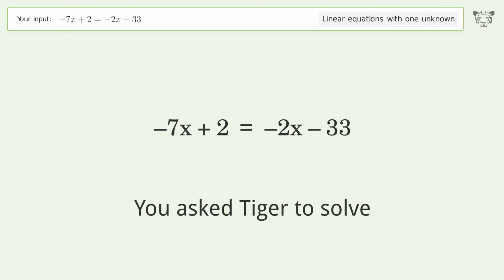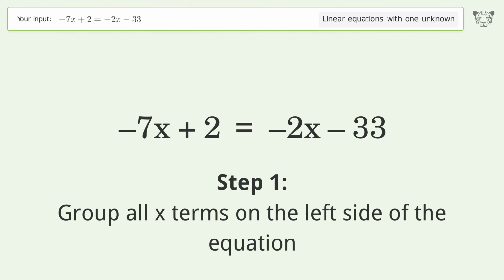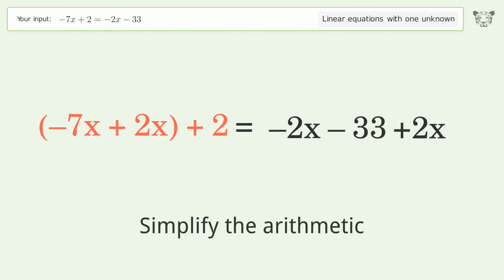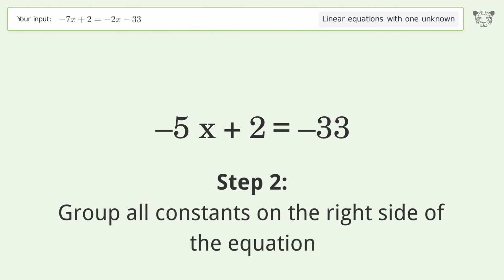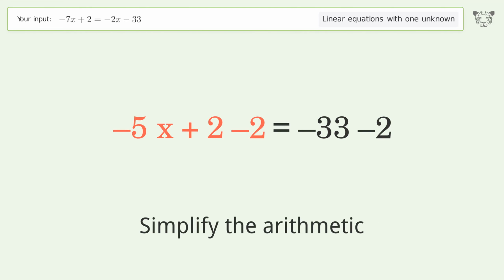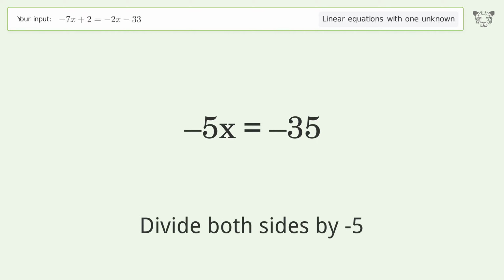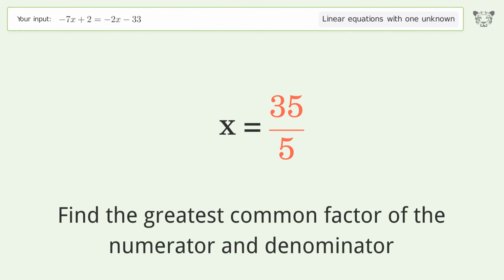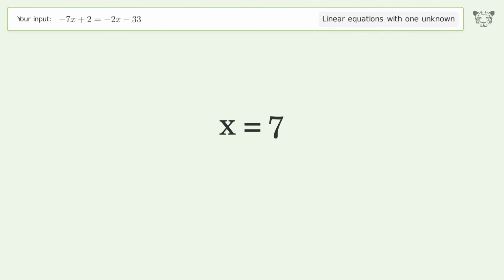Linear equation with one unknown: Solve -7x+2=-2x-33 step-by-step solution